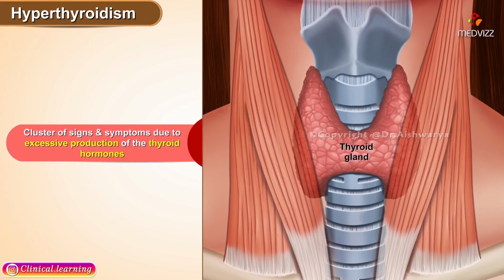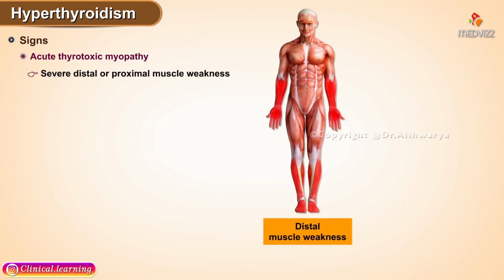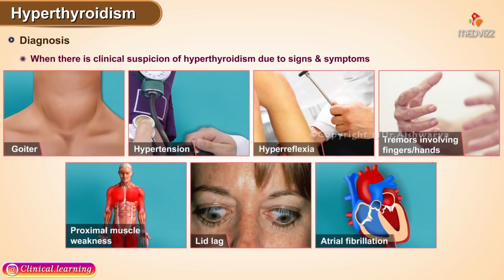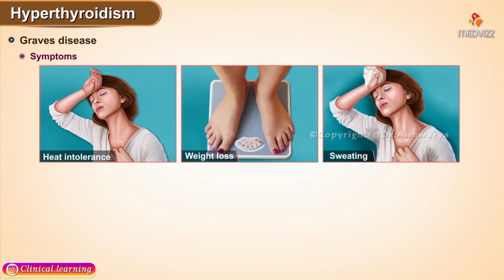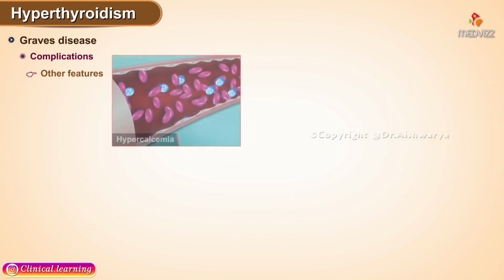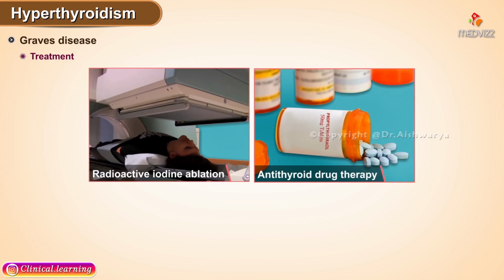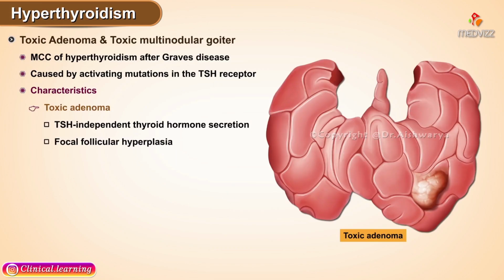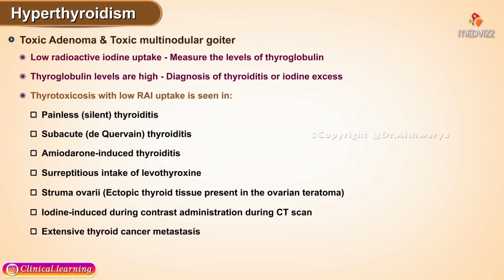Hyperthyroidism Part 1 : Etiology, Types, Clinical manifestations, Diagnosis and Treatment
Hyperthyroidism
Hyperthyroidism is a condition characterized by excessive production of thyroid hormones (T3 and T4) by the thyroid gland, leading to a hypermetabolic state. This overproduction accelerates the body's metabolic processes, resulting in symptoms such as weight loss, heat intolerance, increased appetite, and excessive sweating. Patients may also experience tachycardia, palpitations, anxiety, tremors, and muscle weakness.
The most common cause of hyperthyroidism is Graves' disease, an autoimmune disorder where antibodies stimulate the thyroid gland.
Other causes include toxic multinodular goiter, thyroiditis, and excessive intake of thyroid hormone. Diagnosis is typically confirmed by elevated levels of free T4 and T3, along with suppressed thyroid-stimulating hormone (TSH) levels in the blood.
Management of hyperthyroidism includes antithyroid medications, radioactive iodine therapy, and in some cases, thyroidectomy.
Understanding the pathophysiology and clinical manifestations of hyperthyroidism is crucial for effective diagnosis and treatment, improving patient outcomes.